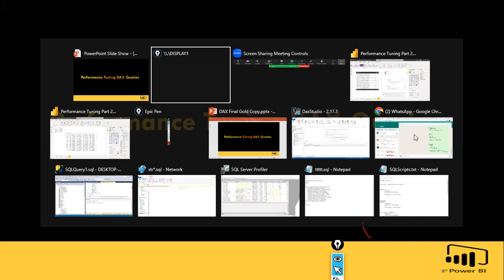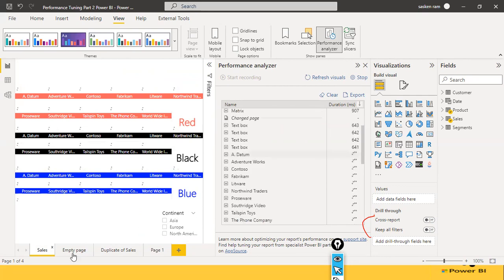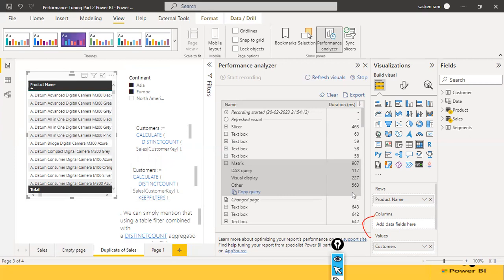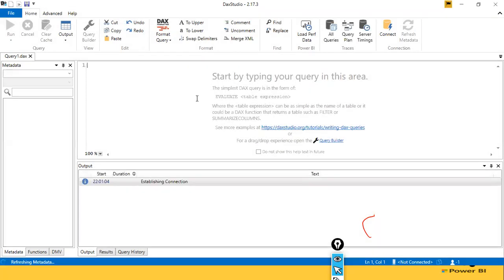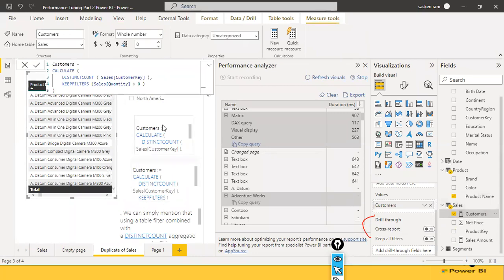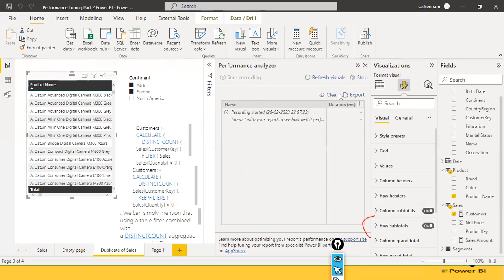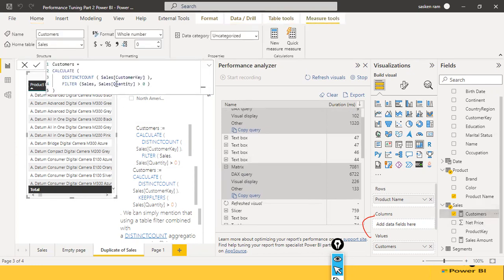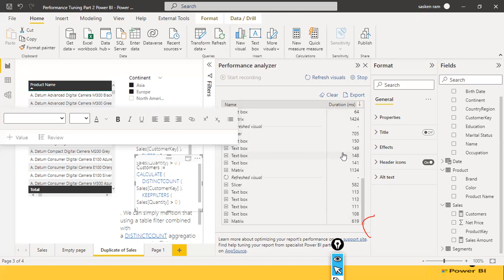Performance Tuning DAX Queries